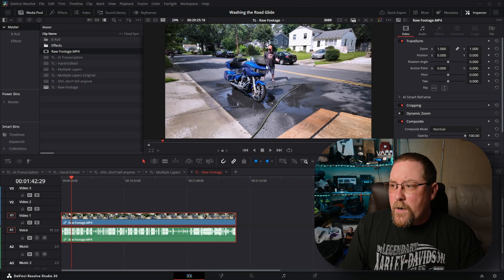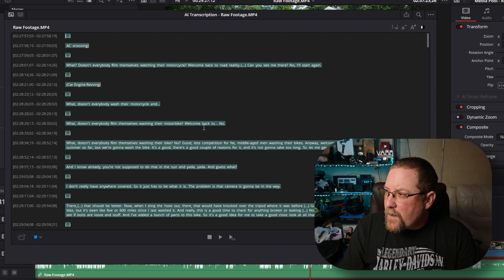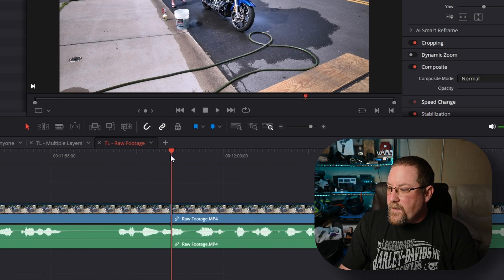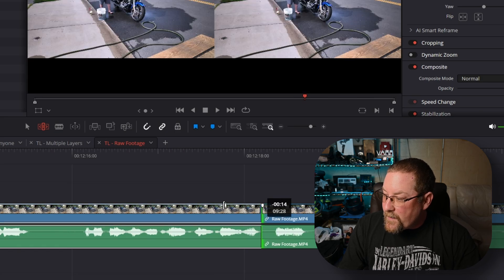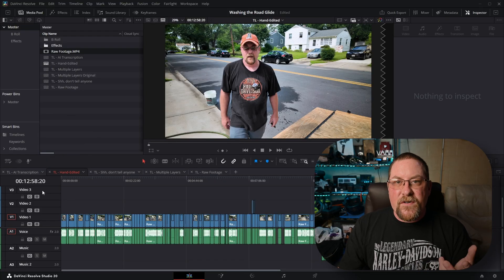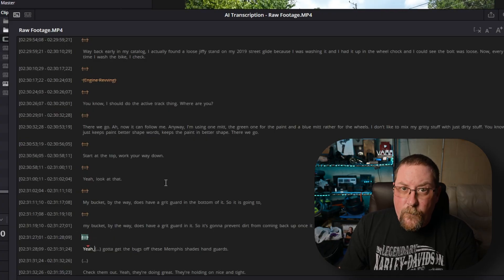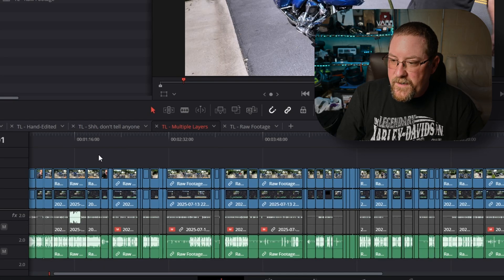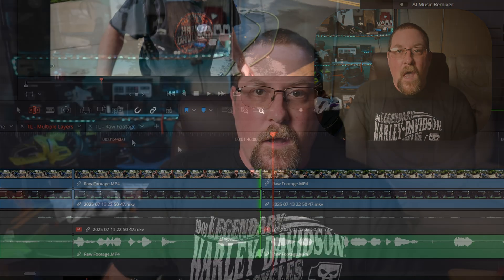How to use - AND actually SAVE TIME - using AI Audio Transcription in Davinci Resolve 20!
Davinci Resolve's AI Audio Transcription tool is great... if you know what to look for and how to work around its issues.  If you've had problems using it, look no further - I've got you covered!  In addition to speeding up the editing process, I'm going to show you how you can even use it with multiple layers - or tracks - on your timeline!

Chapters:
00:00 Intro
00:52 How to use AI Audio Transcription
03:54 Workarounds & Problems with AI Audio Transcription
06:34 Compared to Hand-Editing
08:25 Saving time using AI Audio Transcription
09:45 Results of time-saving method
10:55 The Wrong way and Right way to cut multiple layers using AI Audio Transcription